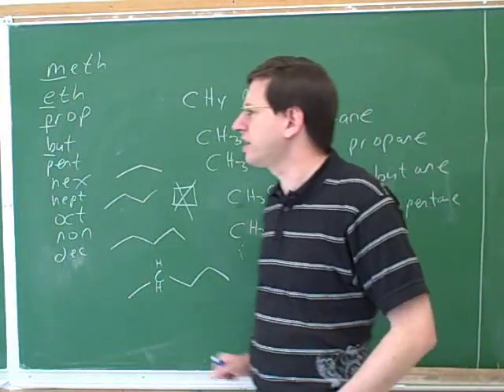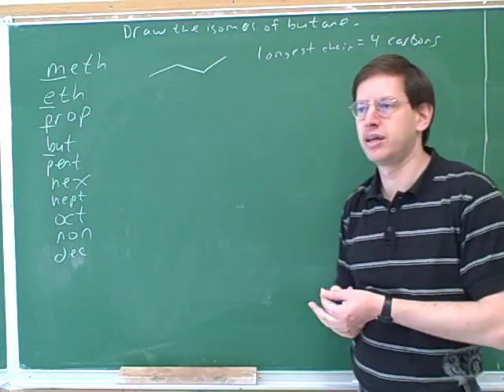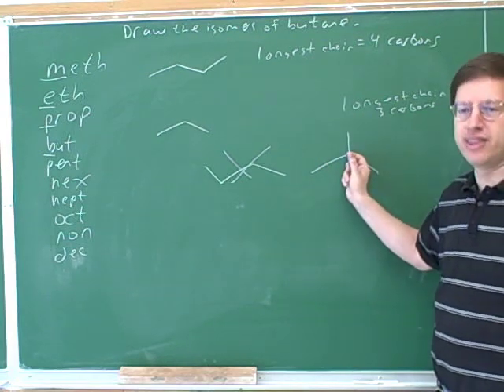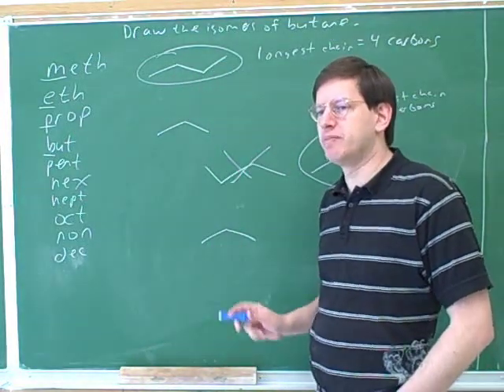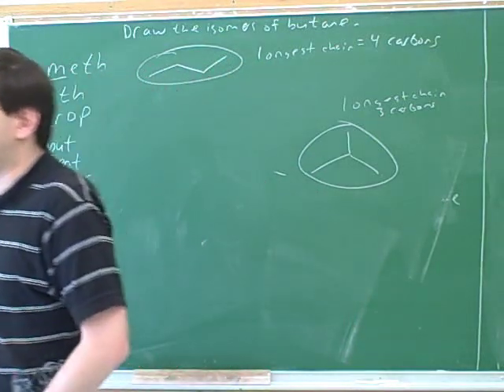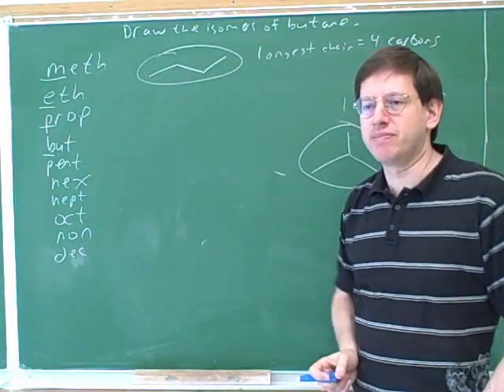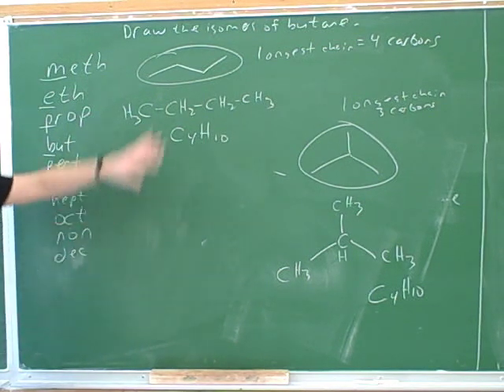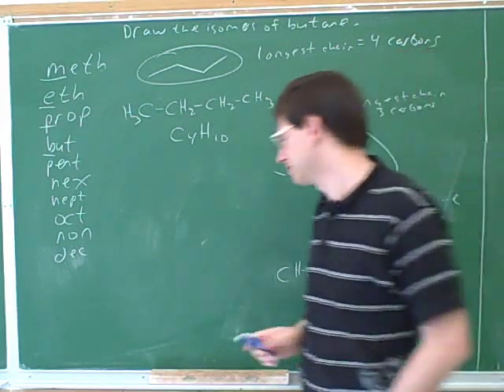IUPAC alkane nomenclature (2)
educational college student education MCAT exam test